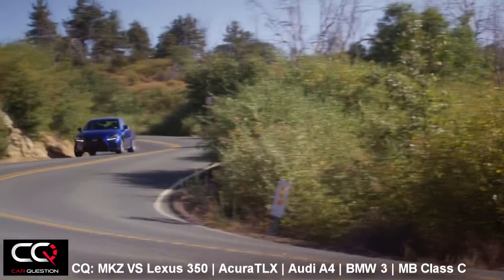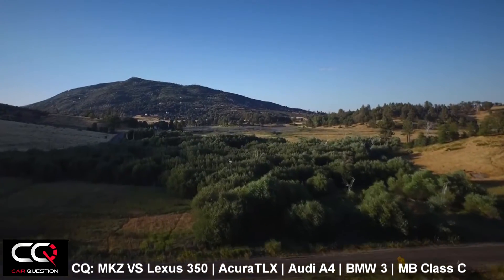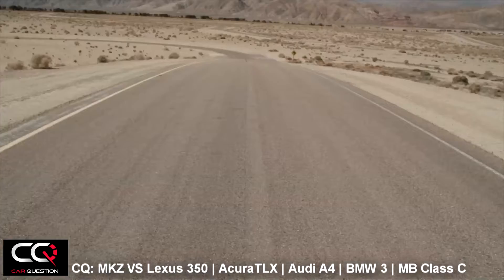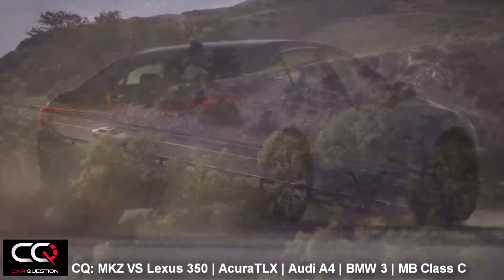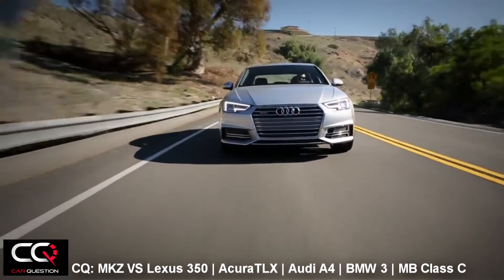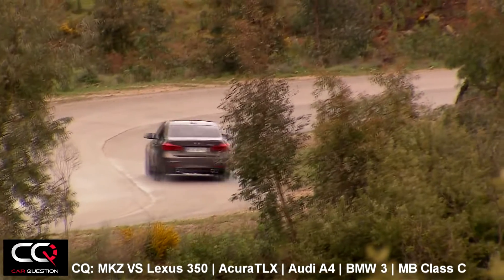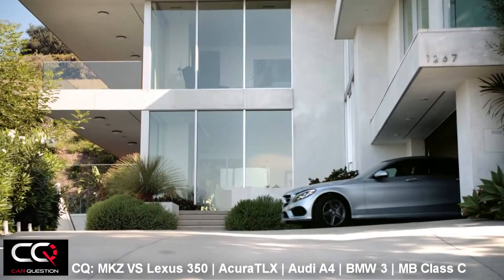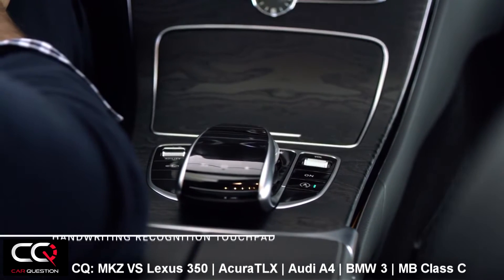2017 Lincoln MKZ vs Lexus GS350 | ACURA TLX | AUDI A4 | BMW 3 | MB CLASS C | Review: Part 4/8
2017 Lincoln MKZ vs Lexus GS350 | ACURA TLX | AUDI A4 | BMW 3 | MB CLASS C  | The MOST complete review: Part 4/8

The Lincoln MKZ is the second best-sold vehicle of the brand, and they are not selling a lot. That is strange because right now we feel that this brand is offering new and intriguing design and major performance in their car. There is some major competition in the luxury sedan segment, and it's hard to hit the number one spot! For 2017, the Lincoln MKZ has been redesign and offer technology and performance in a superb and good looking car! From that nice Revel audio system to a powerful 3.0  twin turbo engine with 400HP ( thanks for intelligent AWD ), the Lincoln MKZ has gone a long way from what it used to be! So check out this review and check out the full redesign of the2017 Lincoln MKZ 3.0 Turbo.

Here is the fourth part of our famous "Most complete review EVER" of the 2017 Lincoln MKZ! THERE IS MORE TO COME!

4th part: Compare Cars | Lincoln MKZ VS Lexus GS350 | AcuraTLX | Audi A4 | BMW 3 series | Mercedes-Benz C-Class

6th part: 0-60mph / 0-100kmh
TBA

7th part: Rolling Shots
TBA

Specifications:
- Model Tested: 2017 Lincoln MKZ 3.0T with Drivers Package / Luxury Package
- Engine: 3.0L Twin-Turbocharged, Direct-Injected V6
- Power: 400hp @ 5500 rpm / 400lb-ft @ 2750 rpm (AWD)
- Transmission: 6-Speed SelectShift® Automatic with paddle shifters
- AWD: Intelligent AWD
- Wheels: 19" Satin Finish 10 Spoke Machined Aluminum Wheels with Premium Painted Pockets
- Brake: Power four-wheel disc brakes with Anti-Lock Brake System (ABS) and electronic brake force distribution
- Fuel Economy ( L/100km): 14L ( City ) / 9.2L ( Highway)
- Fuel Recommended: Premium 93 octane
- Price: 41,800$ - 68,050$

Competition:
- Lexus GS350
- AcuraTLX
- Audi A4
- BMW 3 series
- Mercedes-Benz C Class

So check this part of THE MOST COMPLETE review EVER of the 2017 Lincoln MKZ!